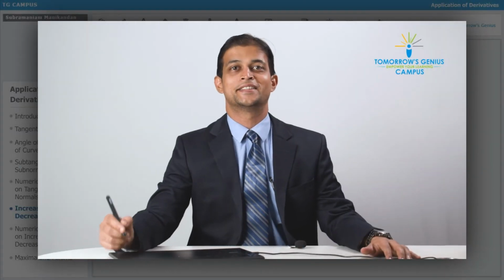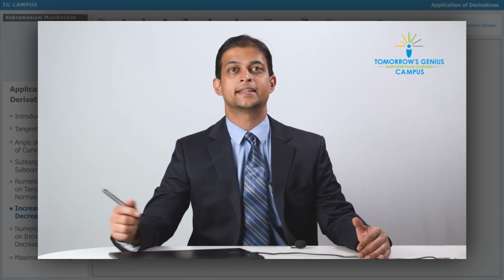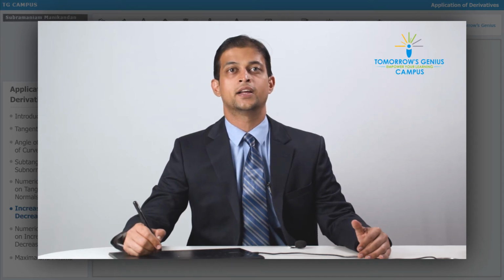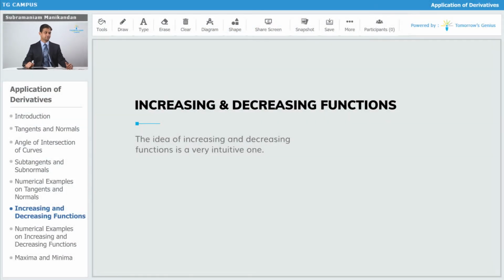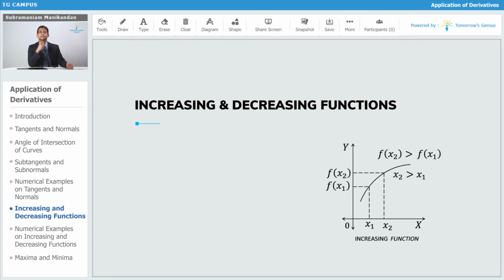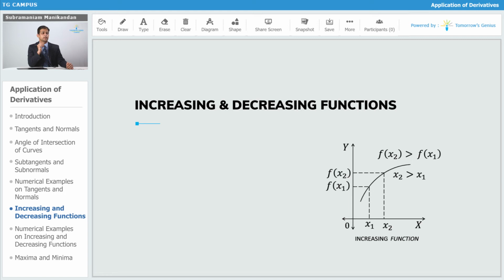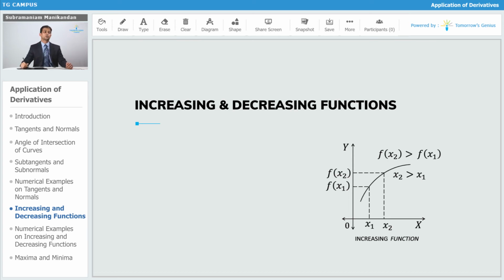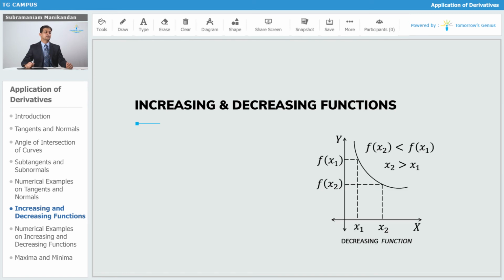Increasing and Decreasing Functions | Application of Derivatives | Mathematics - TG Campus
In this video, Increasing and Decreasing Functions have been discussed in an introductory manner. Learn more about Application of Derivatives, with TG Campus.
Let's make learning fun & create Tomorrow's Geniuses today with the best Faculties.